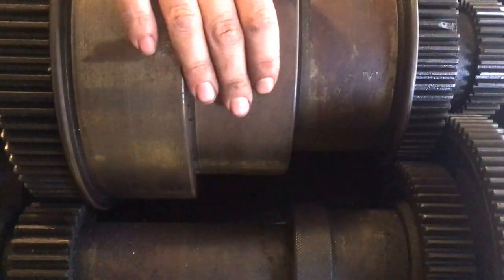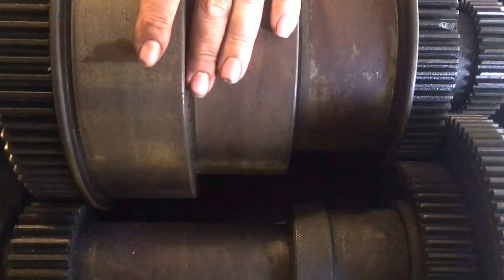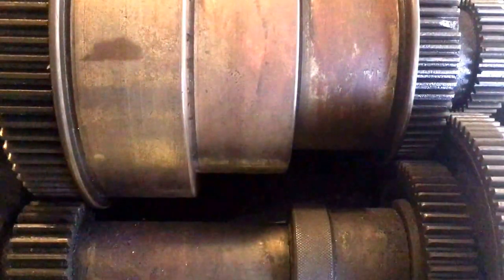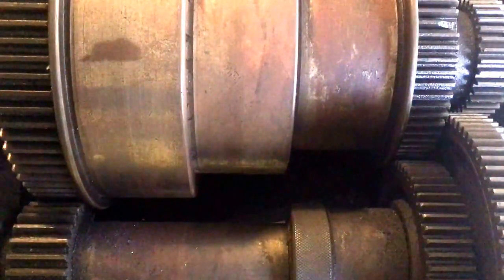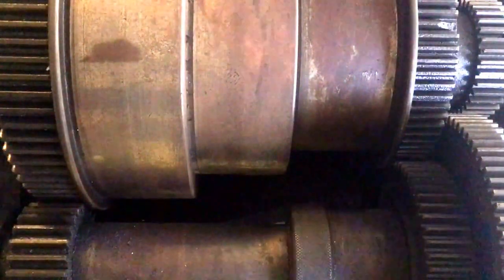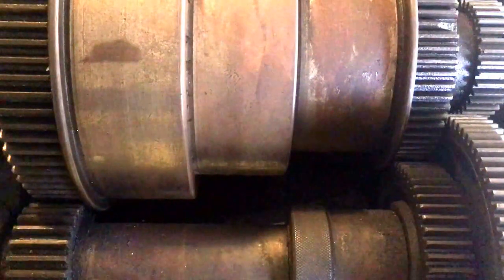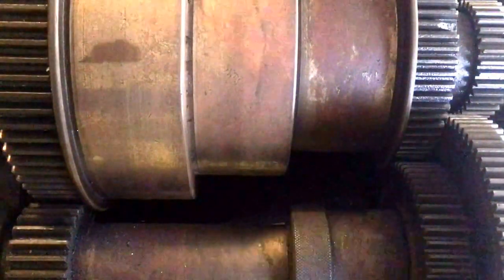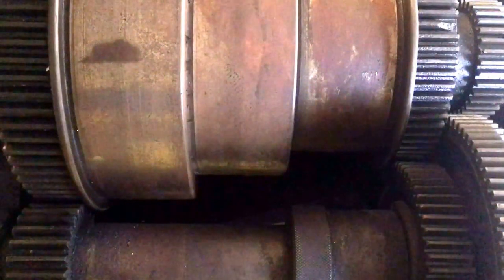Monarch model A; how the two speed back gear works and exploring apron controls